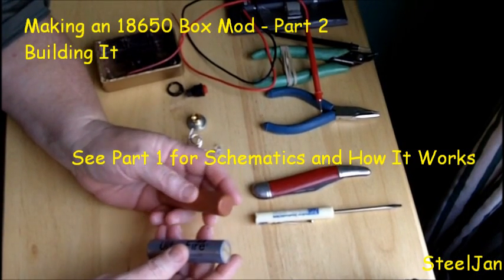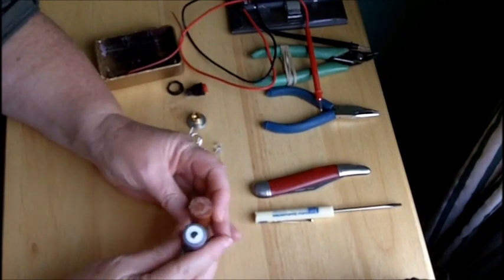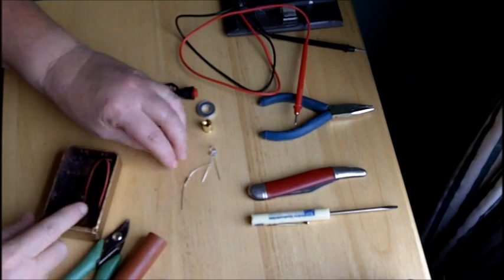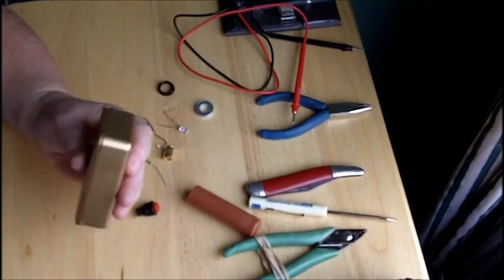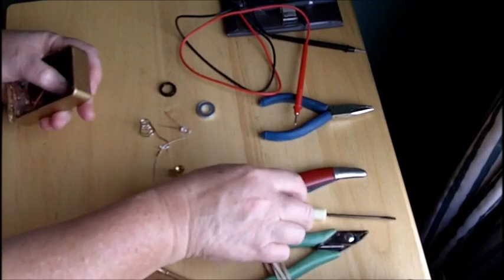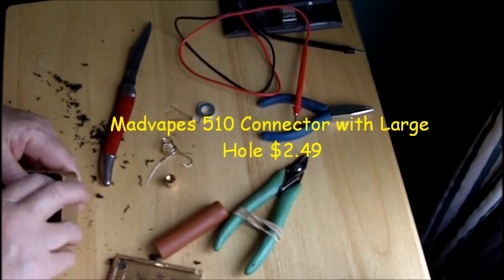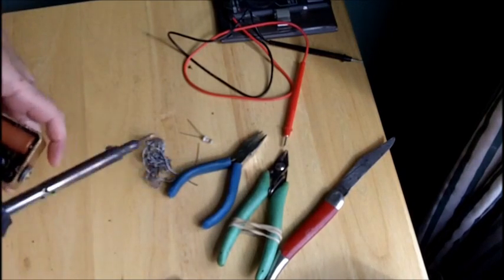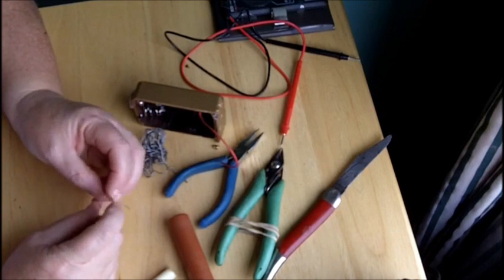Making an 18650 Personal Vaporizer Box Mod Part 2 - Building It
In Part 1, I showed you the schematic and how it works.  Now I show you how I build it and demo it in action.

All the parts used in my mod came from:
Radio Shack - the box, pushbutton, and battery holder (that I cut up for piece parts) - I could have gotten these from madvapes but happened to stop by my local Radio Shack for the fun of it.
madvapes.com - the LED, resistor, battery-atomizer connector
batteryjunction.com - They have a $30 deal on 2 protected 2400maH 18650 batteries and charger.  Wow!
Target - Hot glue
Harbor Freight - JB stick Epoxy putty

Be extremely careful working with lithium ion batteries.  ALWAYS use a PROTECTED Lithium Ion battery so that it will not overcharge or under-volt because they will explode and burn.  Recharge these batteries outside on concrete under constant supervision in case they explode and burn while recharging.  Unplug the charger and remove the battery(ies) as soon as charging is complete.

Please do NOT attempt to make a pv e-cig mod unless you are an experienced electronic technician or a well-seasoned electrical-mechanical engineer.  Each solder connection is critical, make it mechanical and then solder.  Always remember, exploding lithium ion batteries can burn down your house and/or kill you and the ones you love!!!

This video is for educational curiousity interest only.  Mod at your own risk.

Edited in Windows 7 with Windows Live Movie Maker